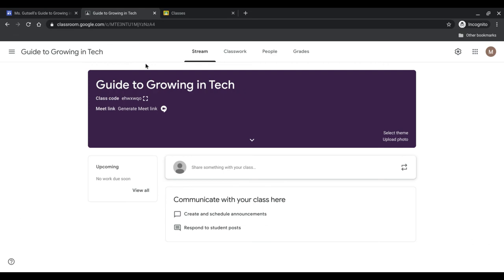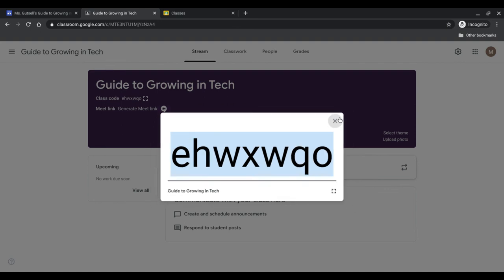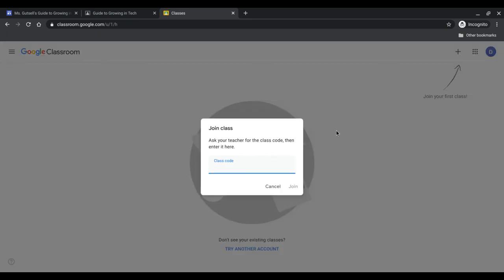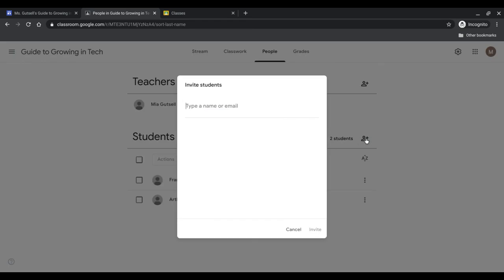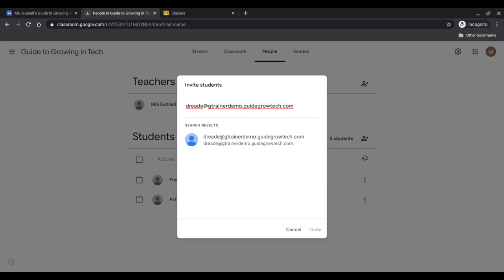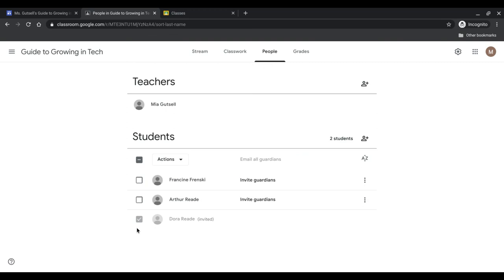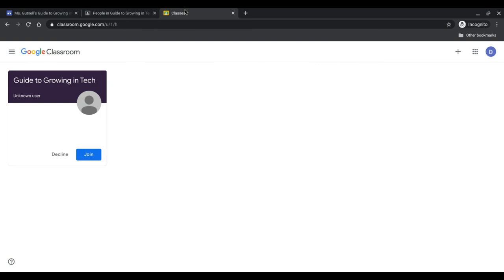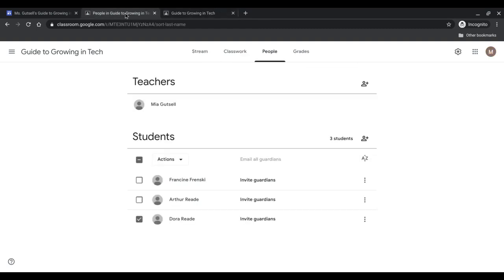Google Classroom-Add Students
This video explains how teachers can add students into Google Classroom.